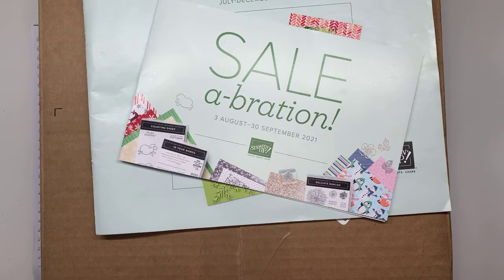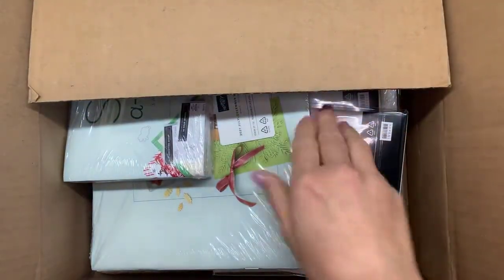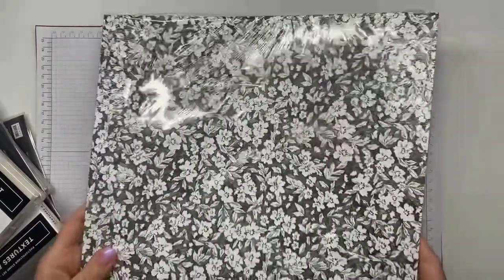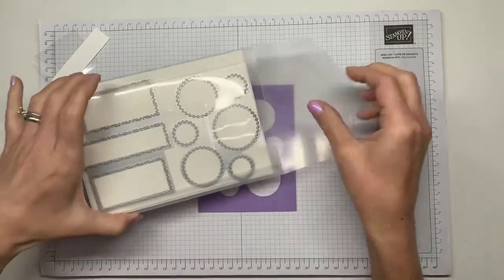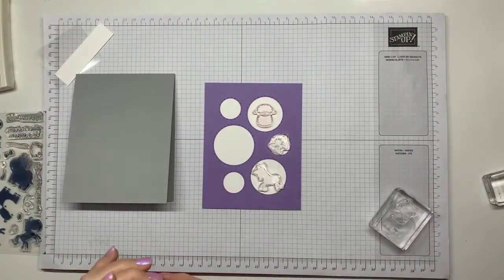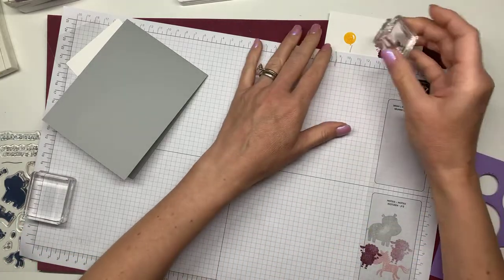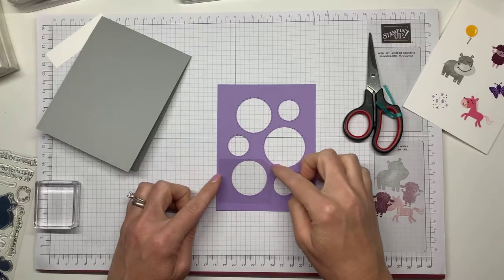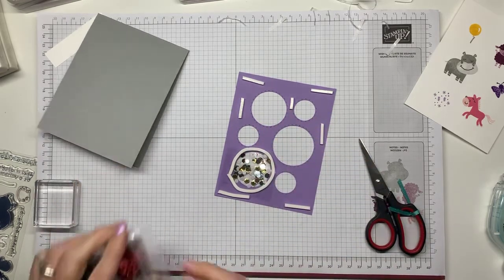Hippo Shaker Card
Host Code 3UBCS36N